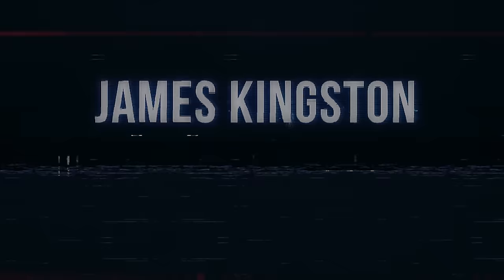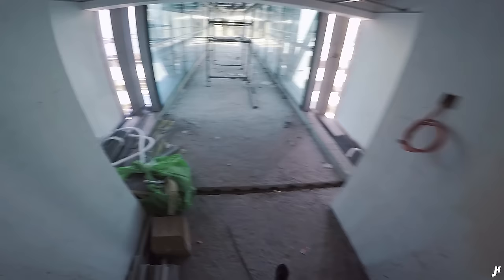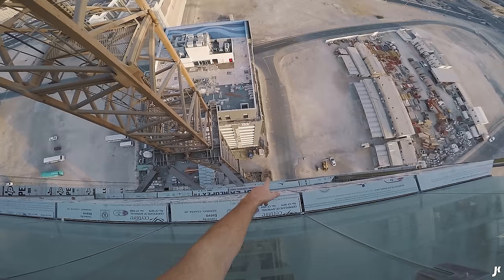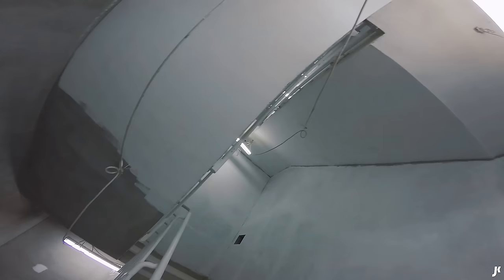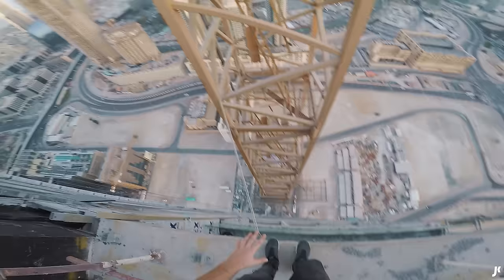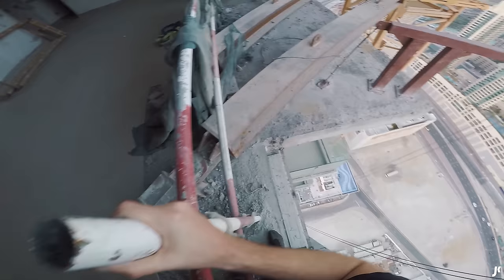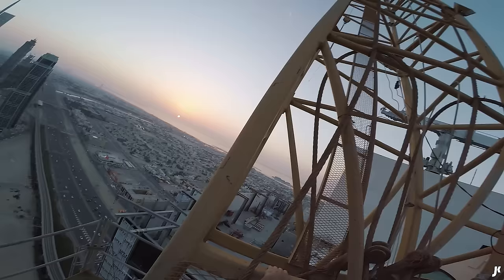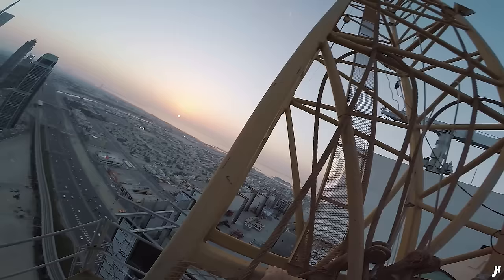SLIPPERY 275M Crane Climb in Dubai 😵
CAR CHANNEL ➡️ @JamesKingstonCars

MY CAMERAS:
Panasonic Lumix S5 II
DJI Action 4
DJI Mini 4 Pro Drone

AUDIO EQUIPMENT:
Sennheiser MKE 400
RØDE SmartLavPlus
DJI Mic 2 Wireless Set